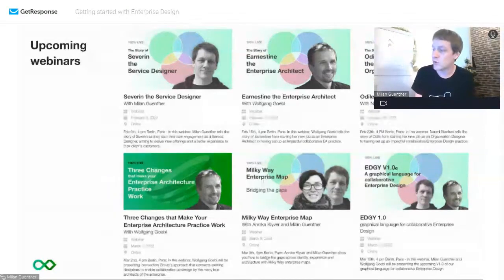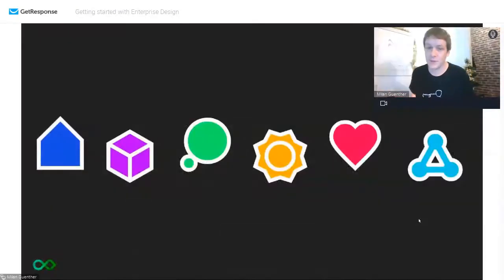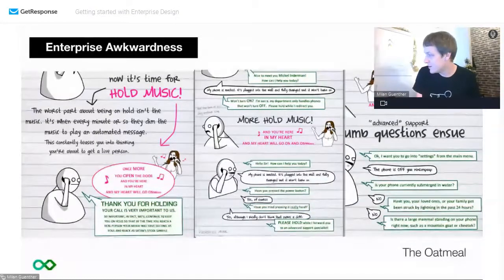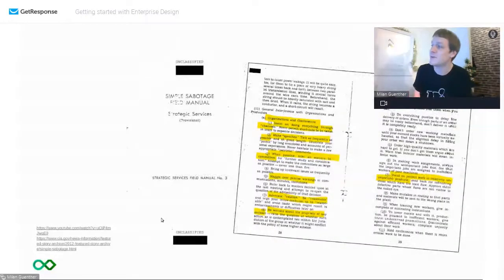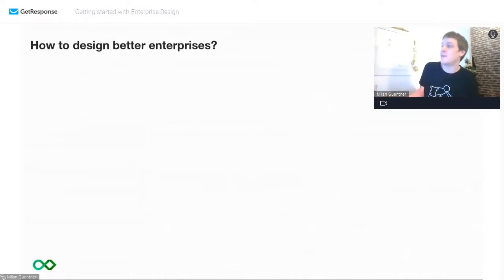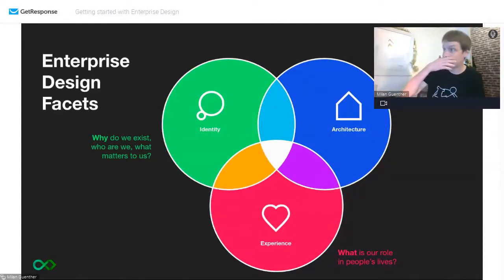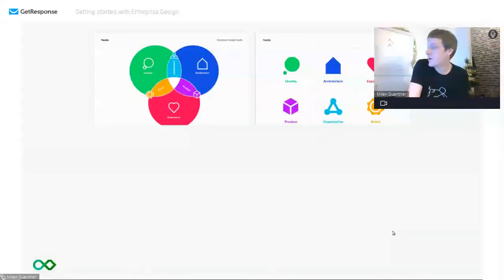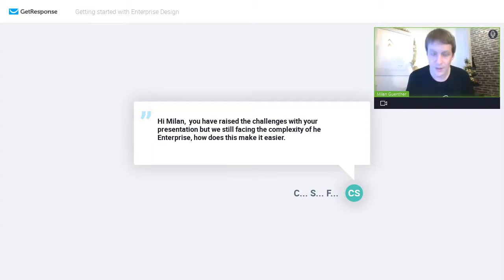Getting started with Enterprise Design 15122021